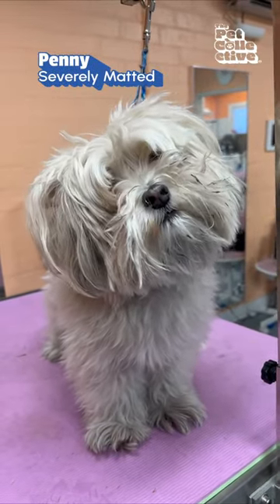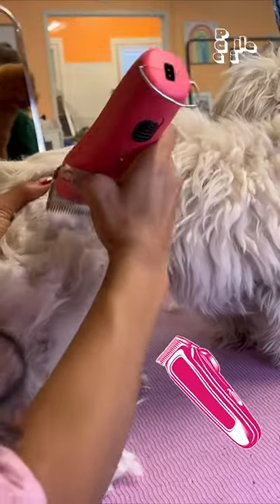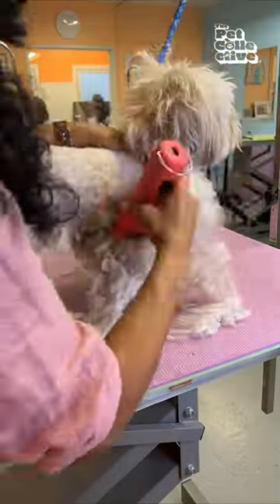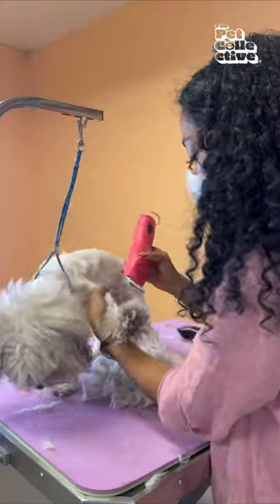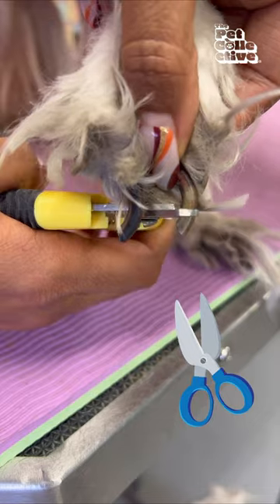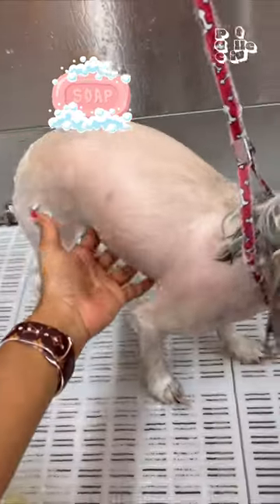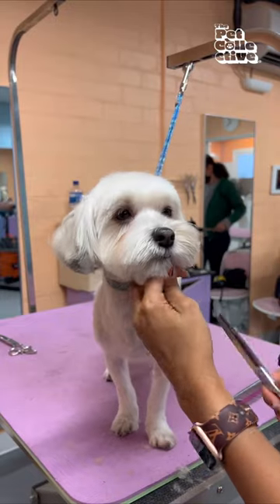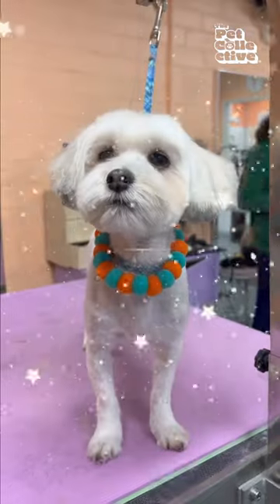🐶 Cute Pup Goes From Matted To Marvelous! ✂️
Grooming magic! Penny goes from matted to marvelous. 💖. 🐶💕